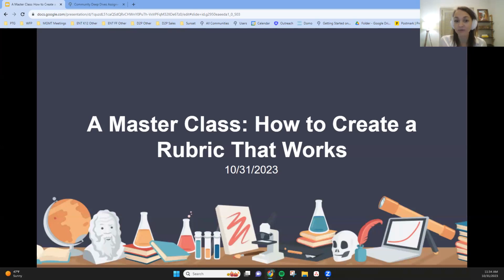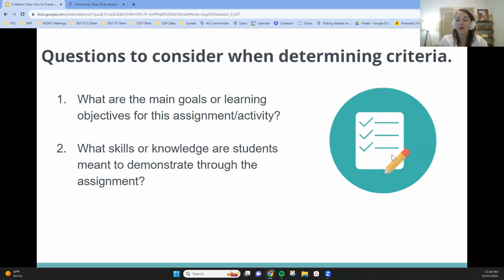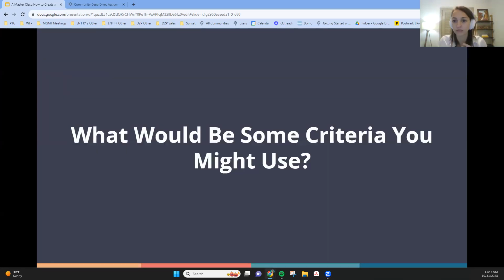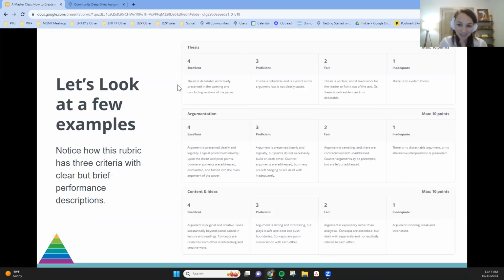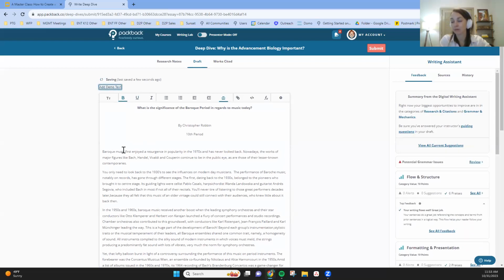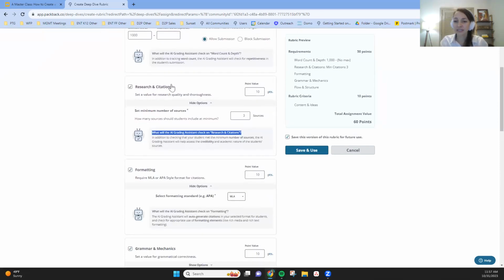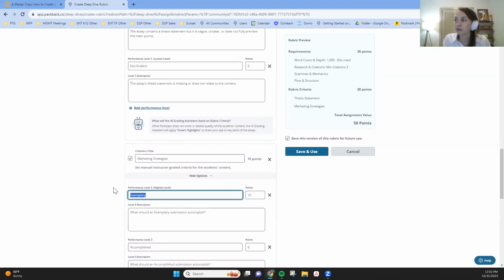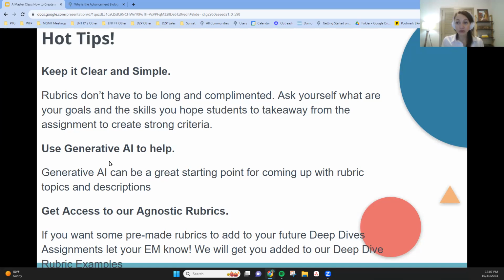A Master Class: How to Create a Packback Rubric That Works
In this insightful webinar, we went through the process of developing clear, objective grading criteria. We learned how to distinguish between what you want to grade and what you'll actually grade, select the right criteria, determine performance levels, and seamlessly implement your rubric into your grading process.